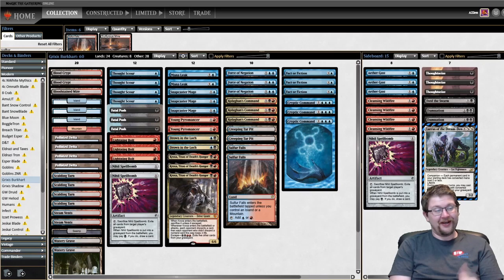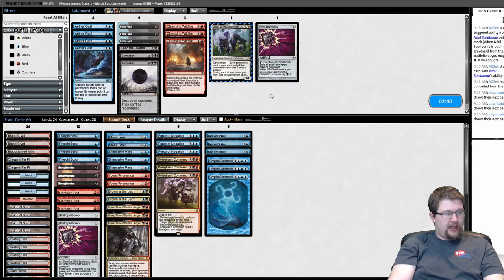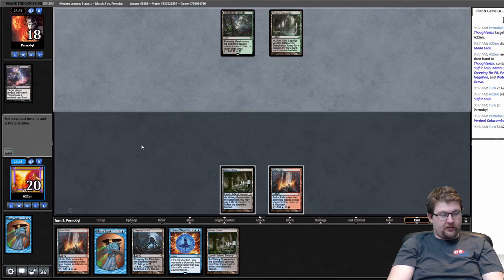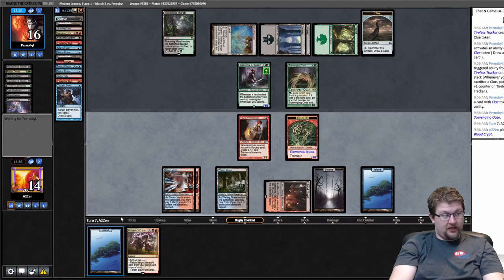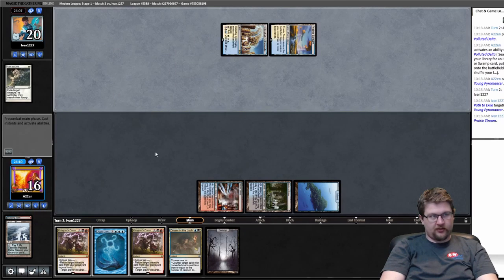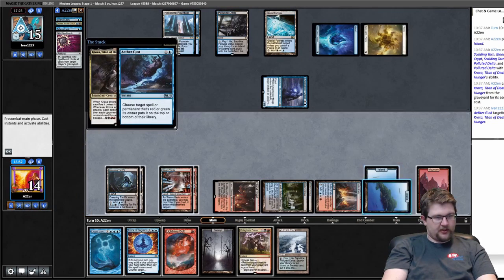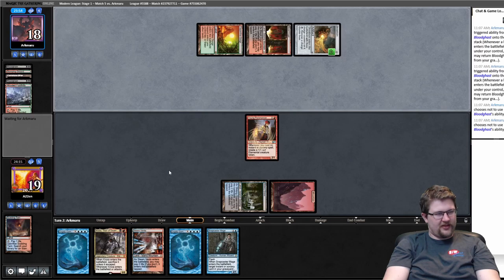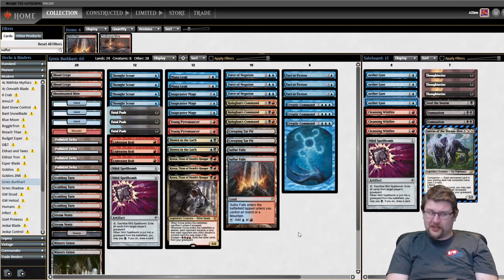Rebulding Modern Grixis Control: Rise of the Young Pyromancer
In an attempt to correct the issues with part 1 we rebuilt grixis control.  Maybe not a perfect build, we had some Drown in the Loch issues, but the deck is fun and felt quite strong by the end of the league!